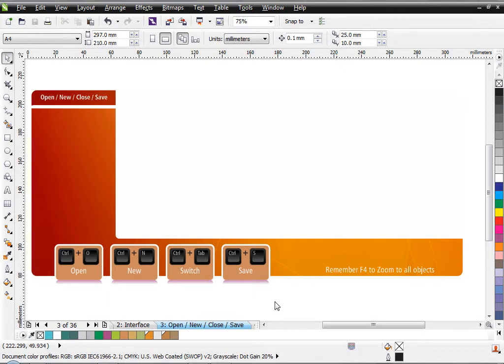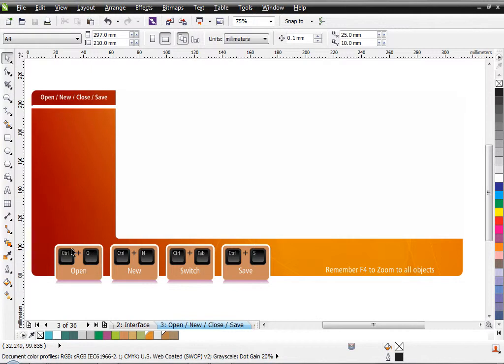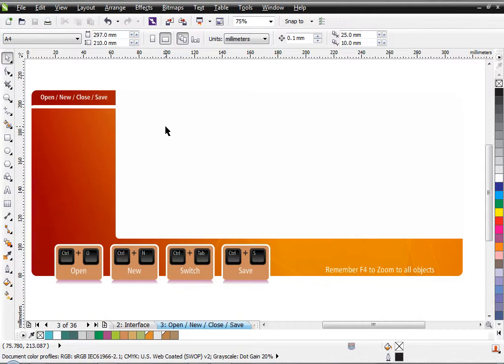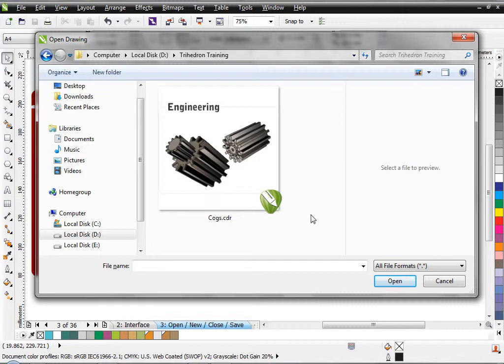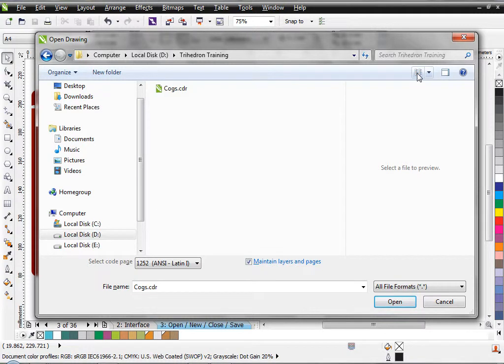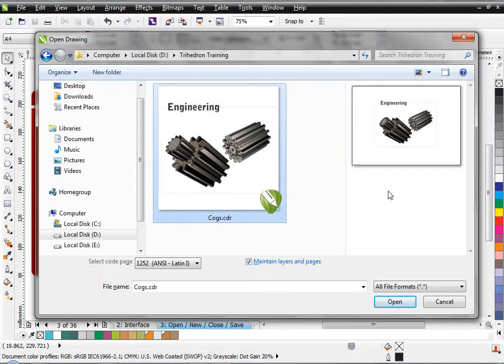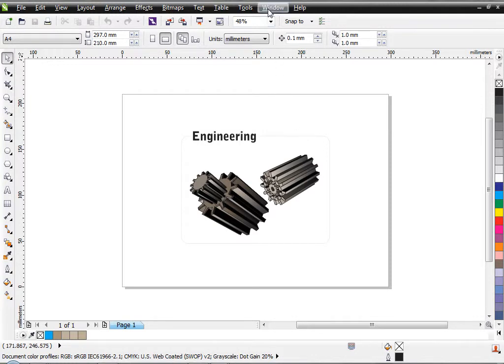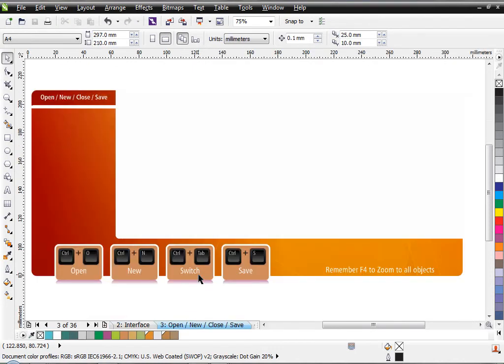Working with new documents